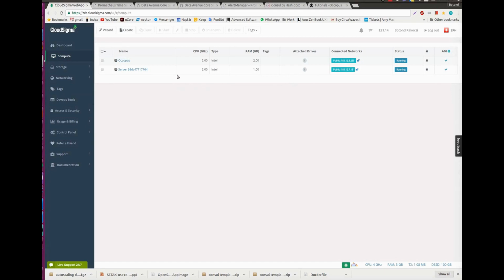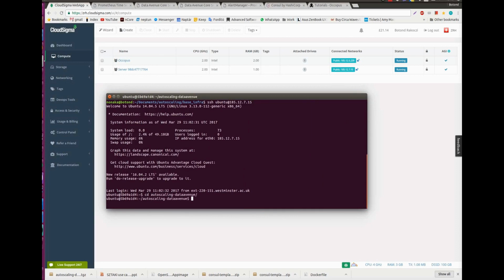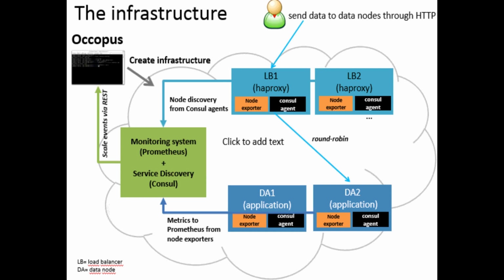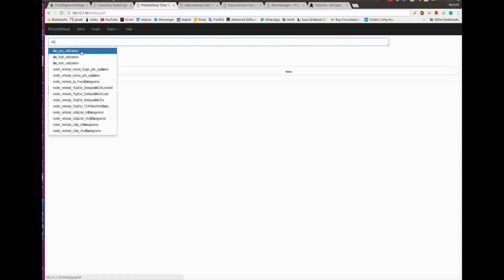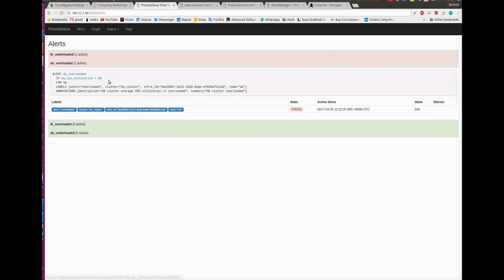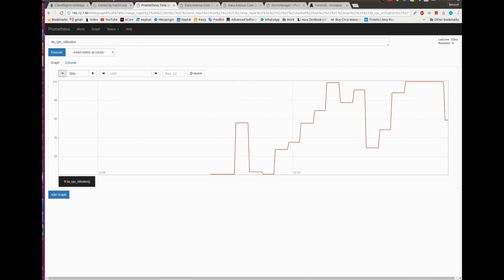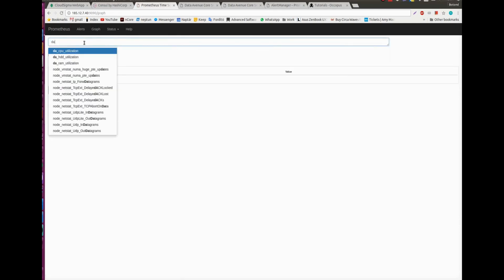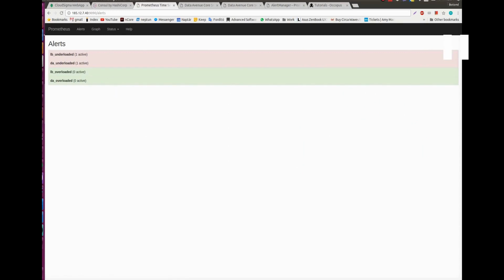MICADO framework overview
In this video you will see how the MICADO framework is working.